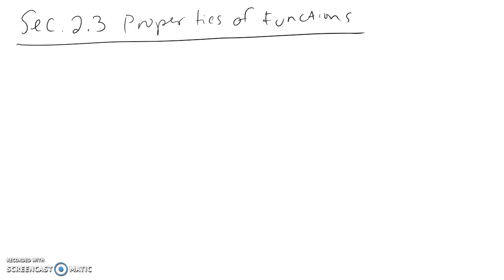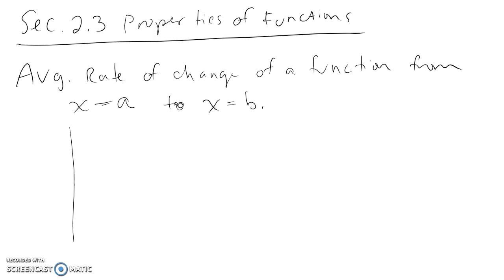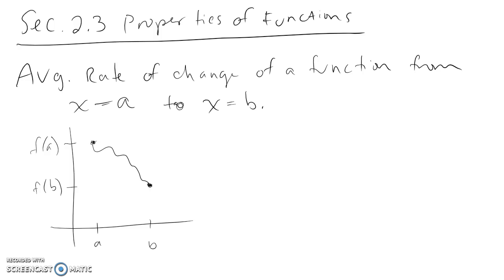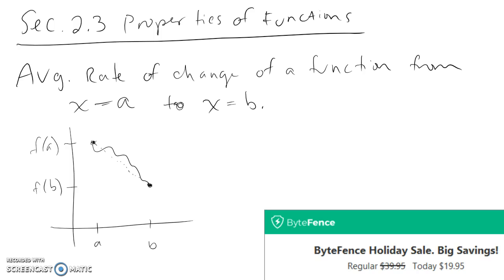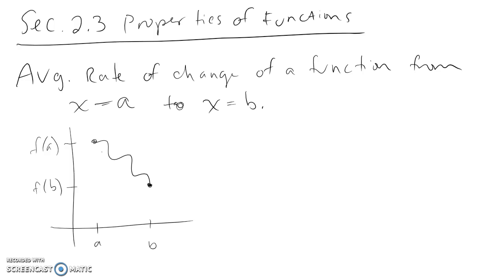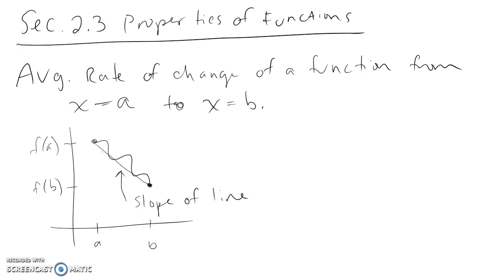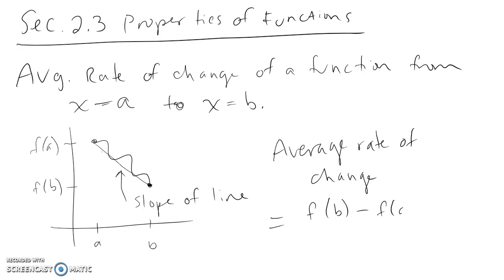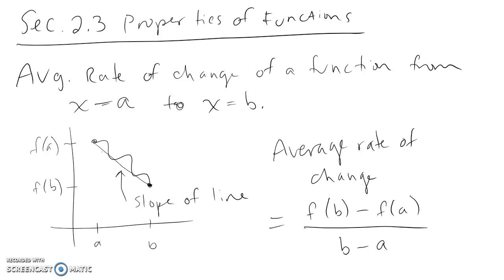Sec. 2.3 Properties of Functions, part 2 (Avg Rate o Change)